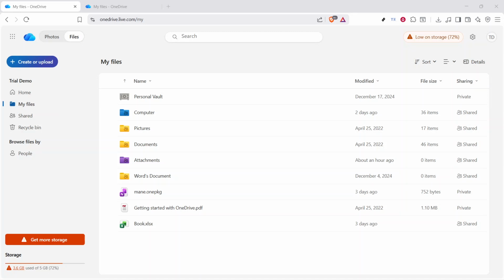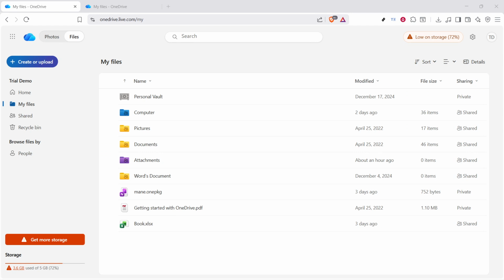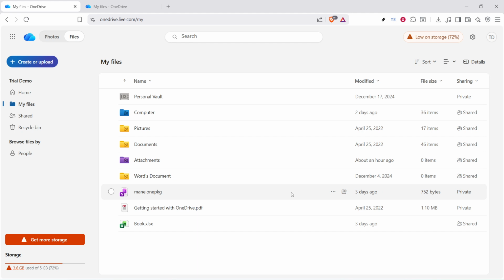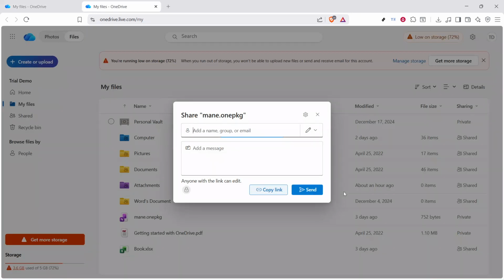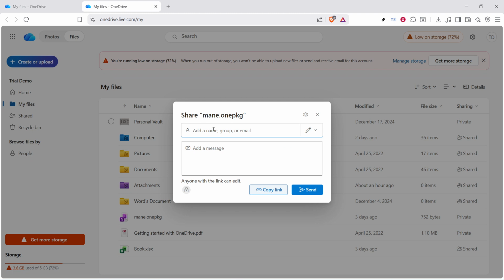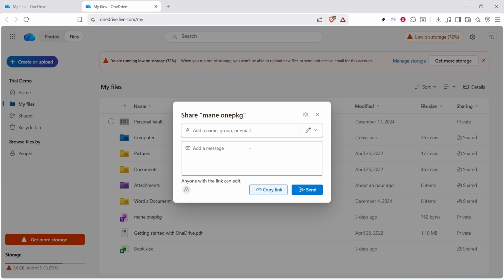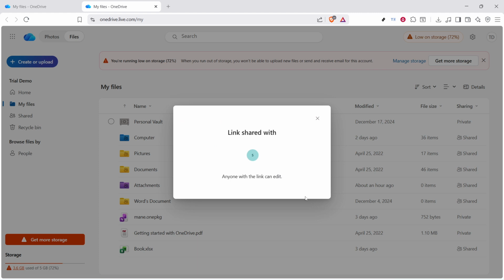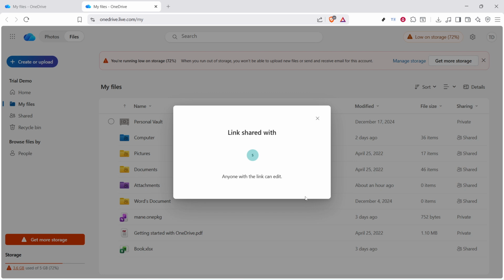How to transfer files from one OneDrive account to another (Step By Step 2026)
How to transfer files from one OneDrive account to another